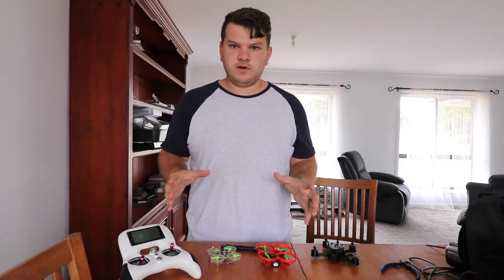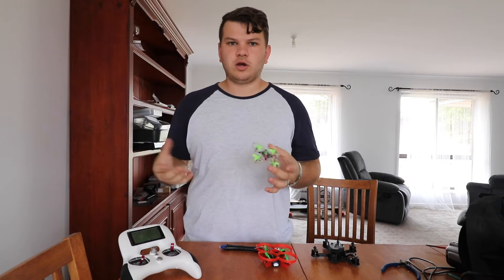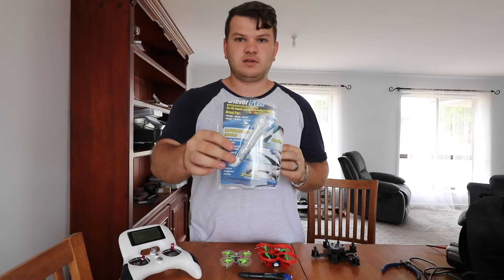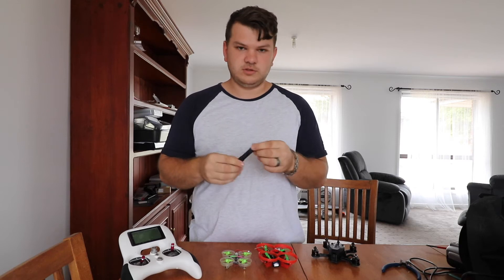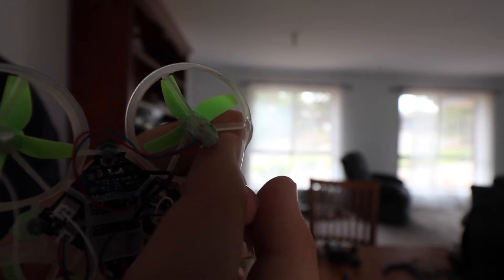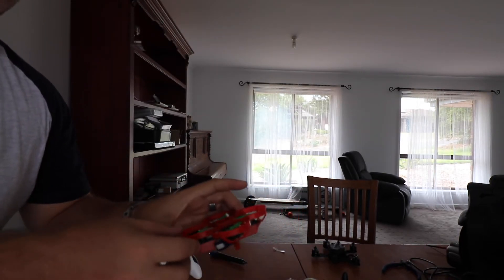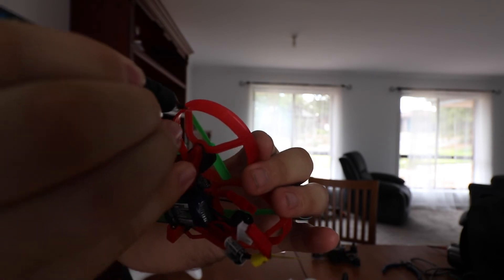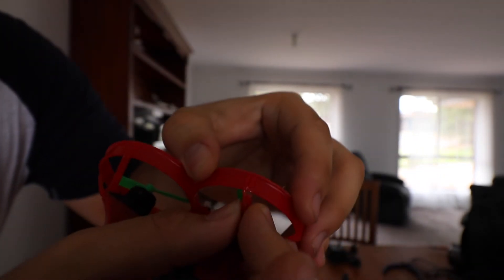easy cheap inducrtix moskito 70 whoop frame fix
This is the quickest strongest inductrix frame fix that i have tried today. the best thing is it actually holds. will work with any tiny whoop! or prop guard.

superglue, hot glue, none of them seem to hold longer then a few crashes and super glue adds weight.

The best part is you have the frame fixed in a few seconds cured and strong enough to fly in the tine it takes to swap out a battery.